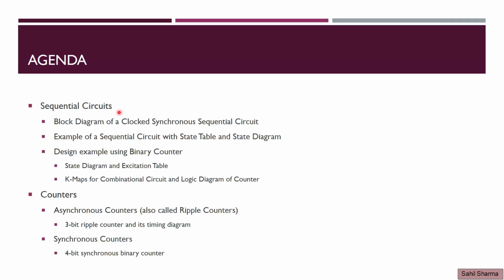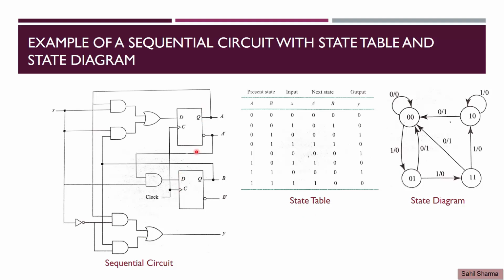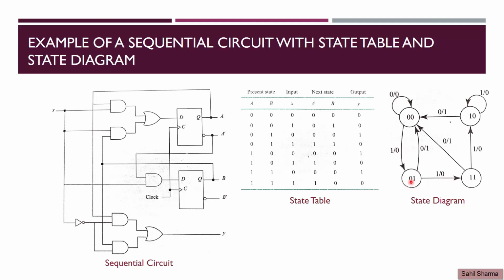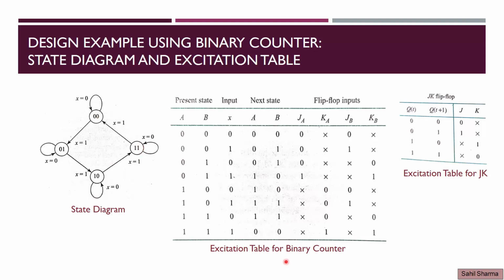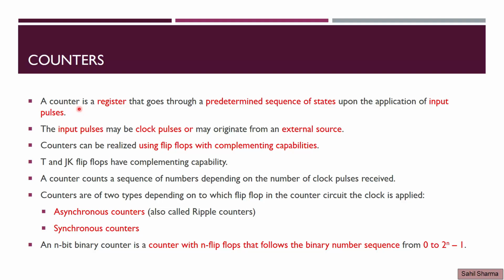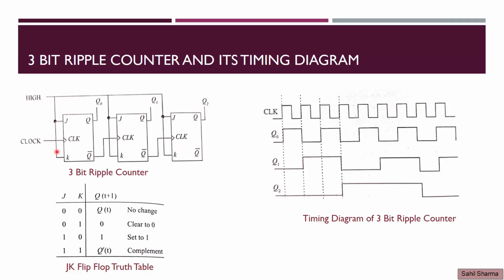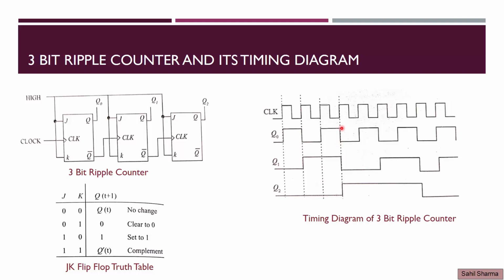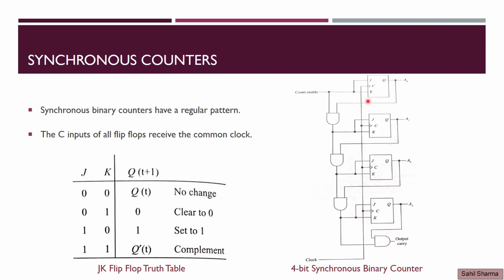5 Counters UCS510 COMPUTER ARCHITECTURE AND ORGANIZATION